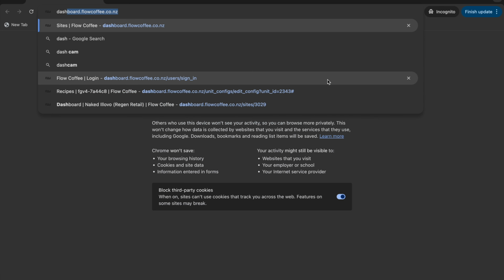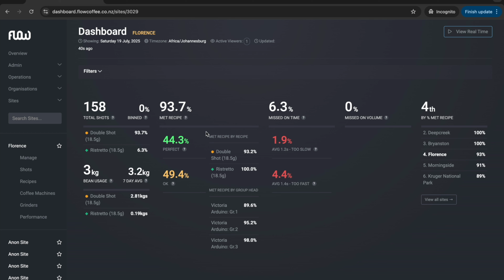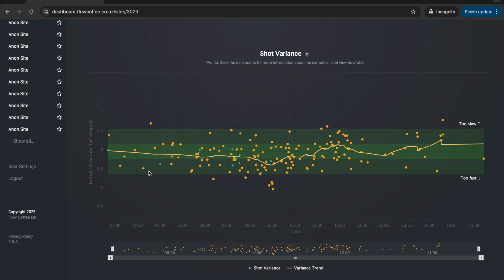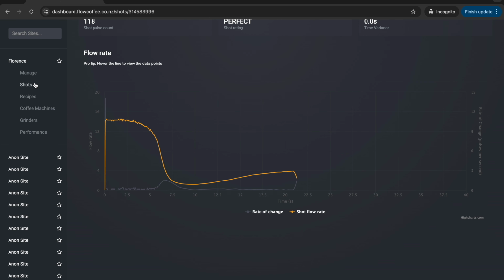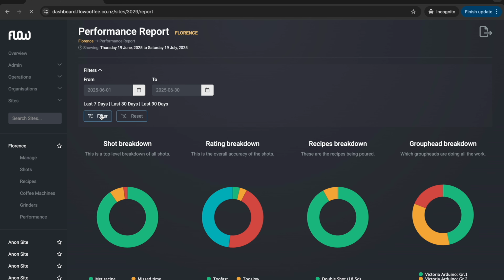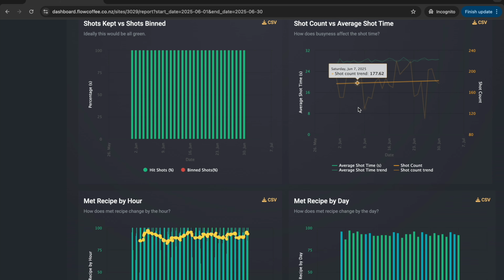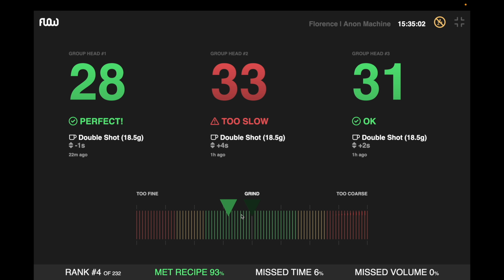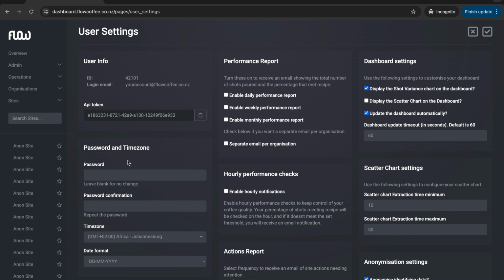Introduction to Flow User Interface